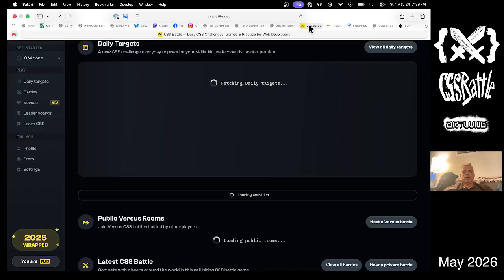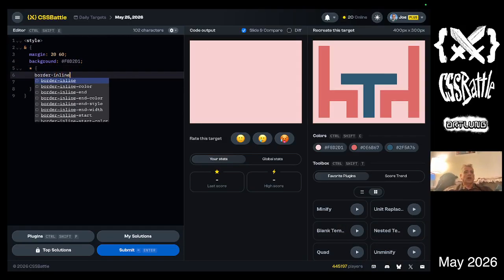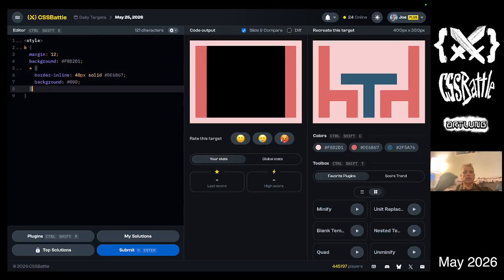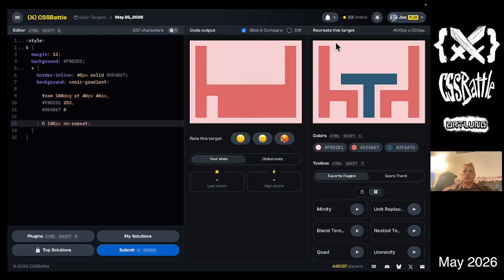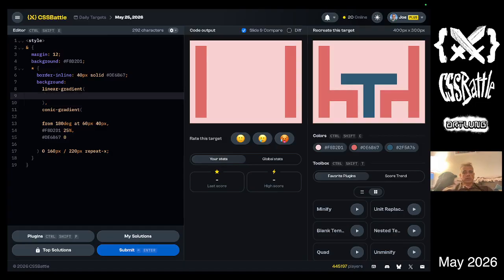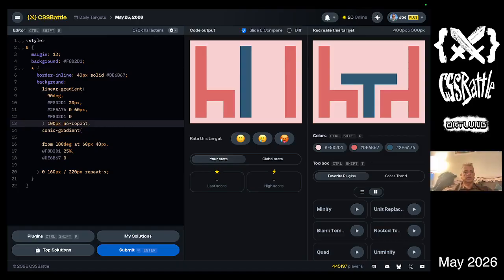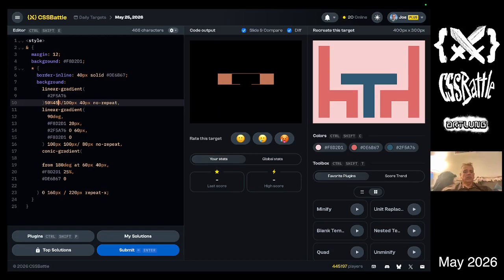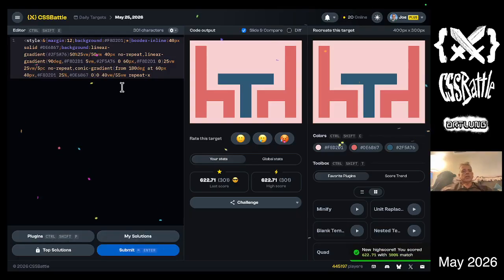CSSBattle for MAY 25 (2026)